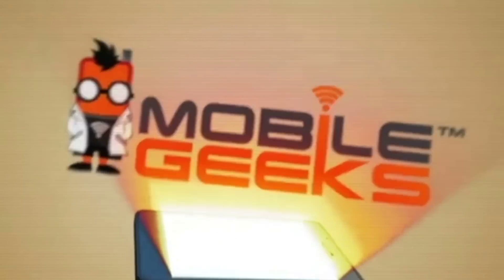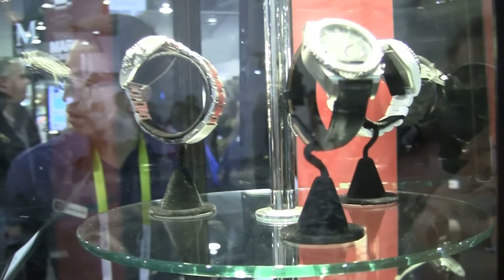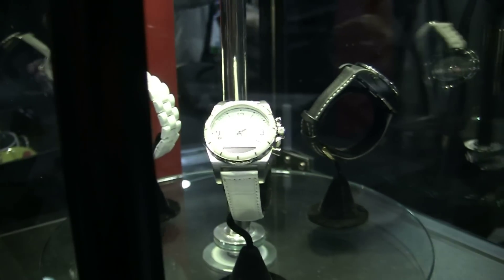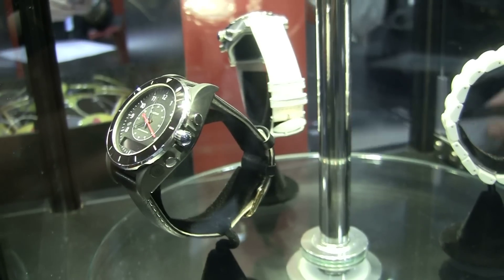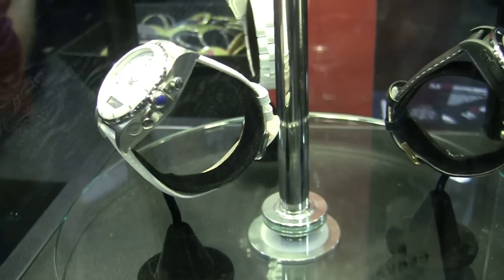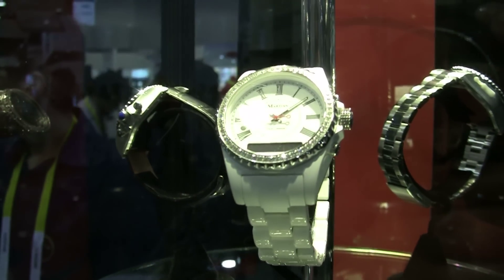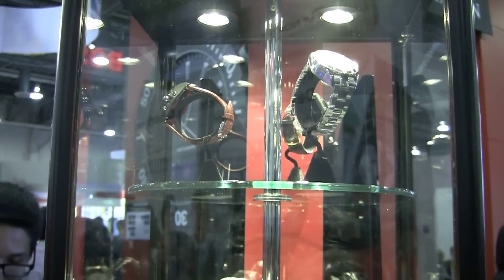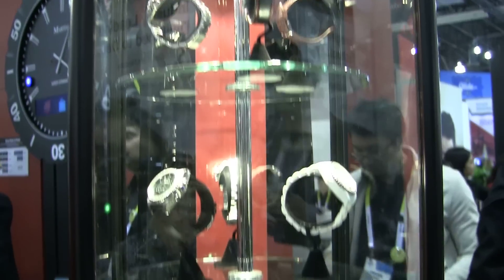Eyes-on with the 2015 Martian smart watches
Martian makes some of the best looking smart watches around, and this year they had some awesome products to show at CES 2015. Let's take a look at them!